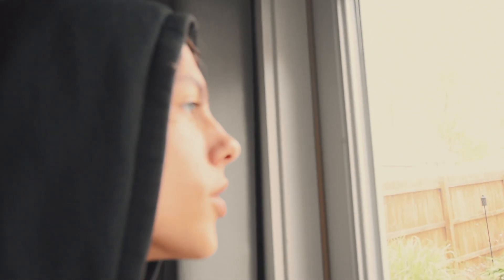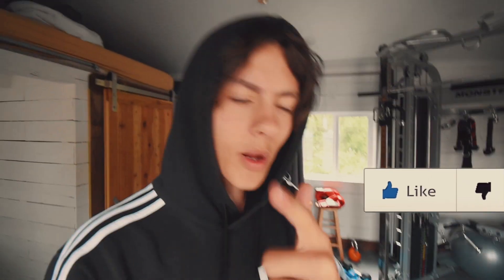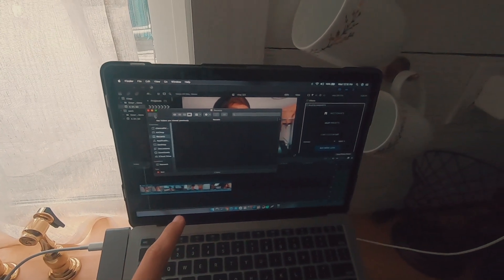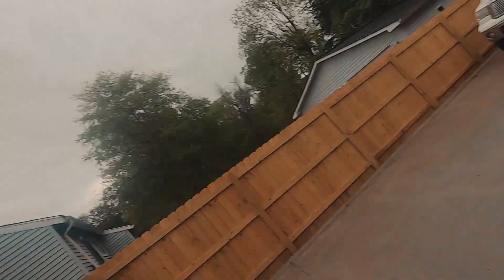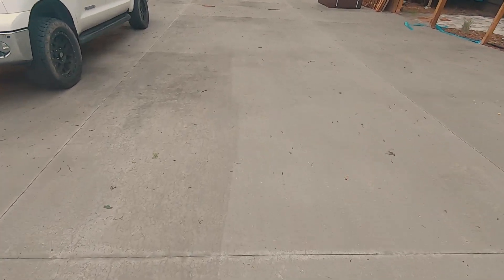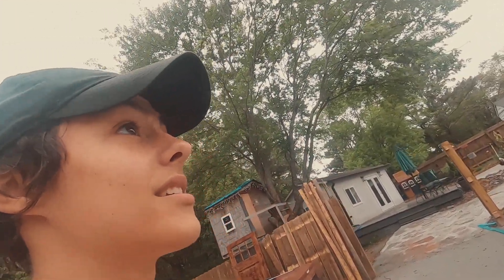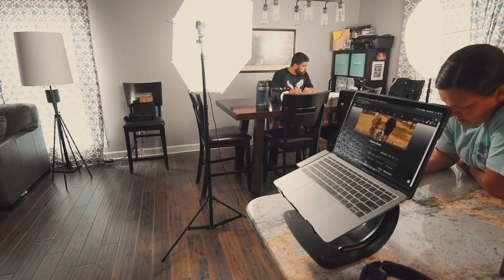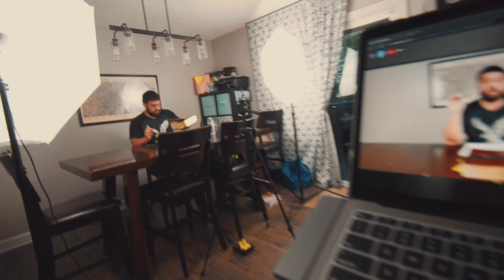PACER Fitness Test